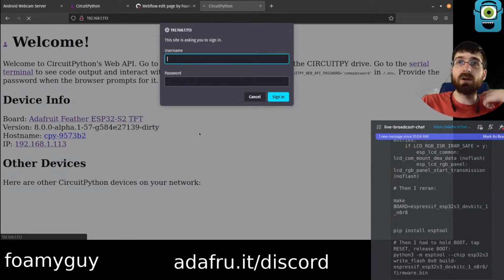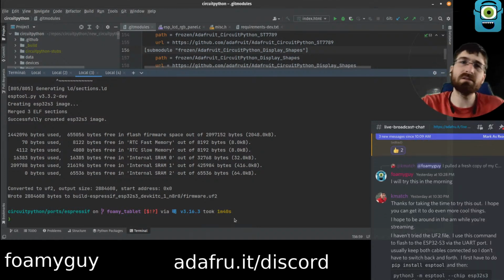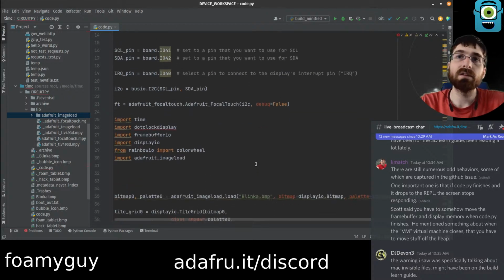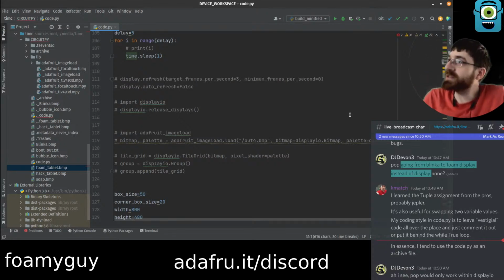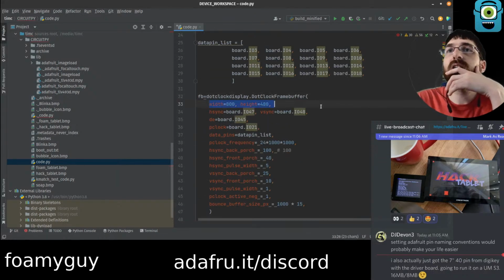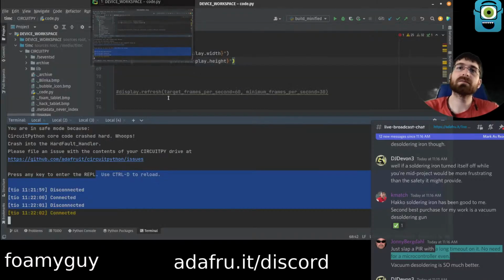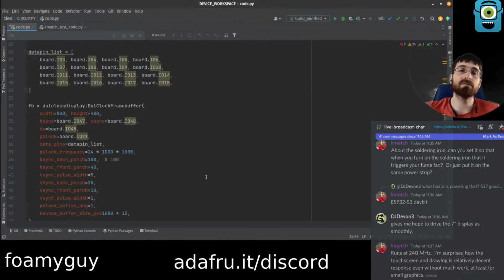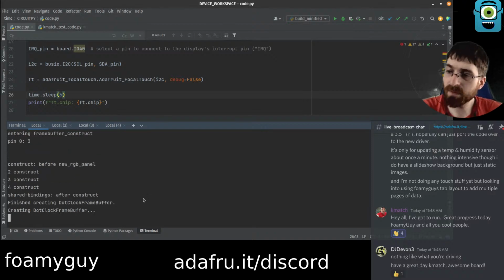CircuitPython - ESP32-S3 Tablet